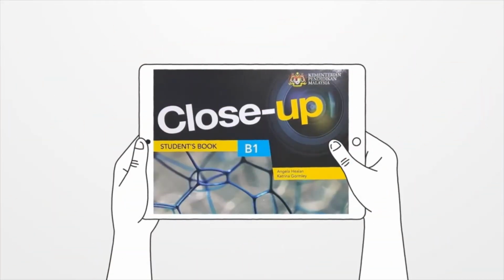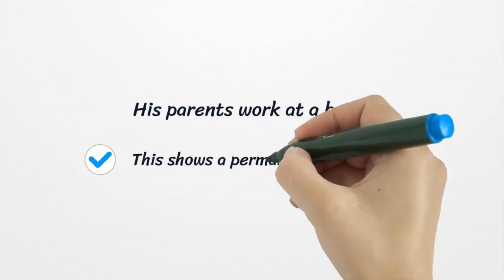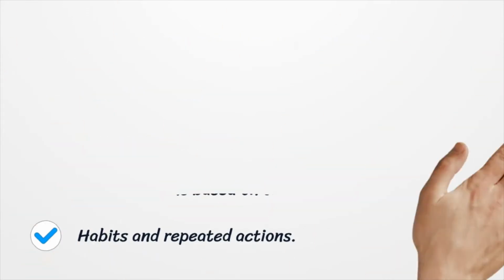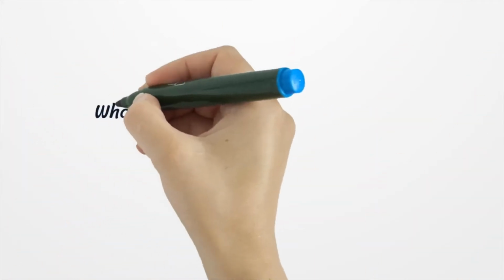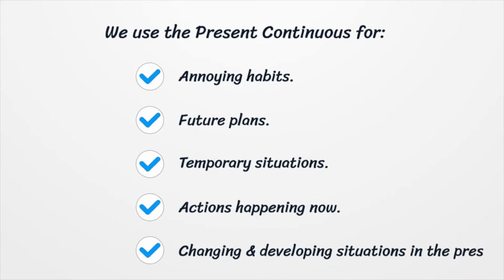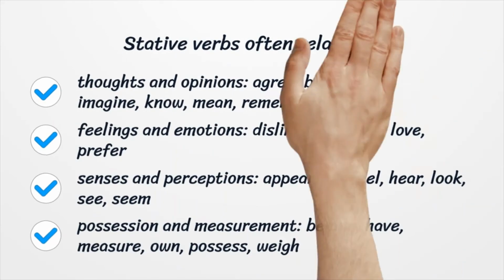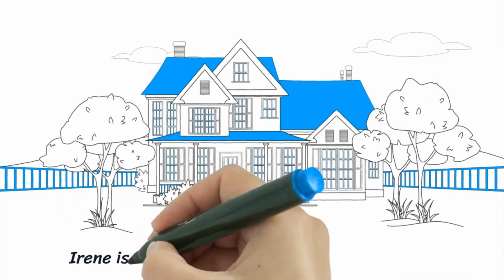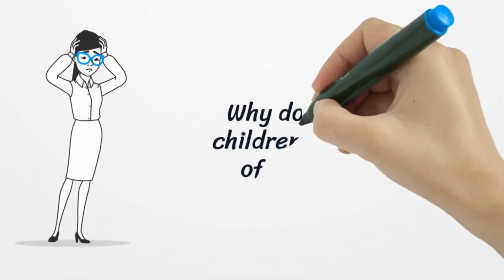English language Form 3: Unit 1 Grammar (Present Simple & Present Continuous)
Assalamualaikum and hi! We meet again in another video.
This video is based on page 9, Close-up (Form 3 textbook), so please get your textbook to refer to when watching the video.
I hope you can pause whenever you are asked to in the video, it's good to challenge yourself and participate actively rather than just watching the video.
After you have finished with the video, you can challenge yourself further by answering a quiz on Google Forms. It is open to ALL, just choose the option 'others' for your class.

If you're a teacher and you want your own copy of the quiz, click this

Apart from the Form 3 textbook, I also referred to these websites for this video:

I hope this video helps, whether you are a teacher or a student. We help each other in times like this, right?

Stay safe, stay strong.